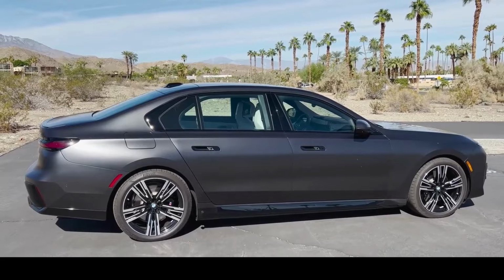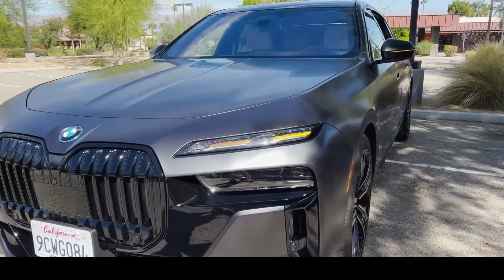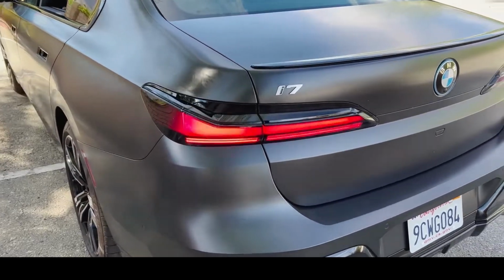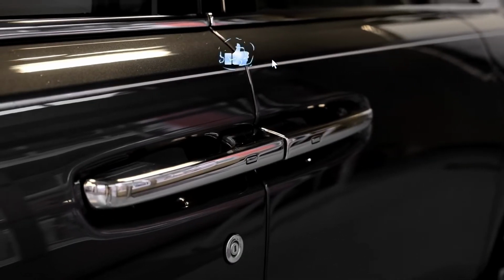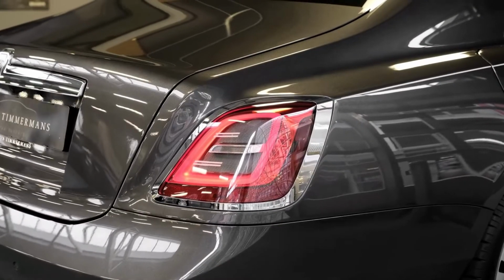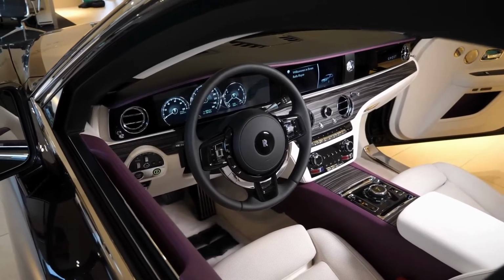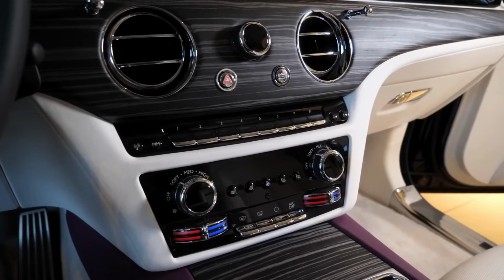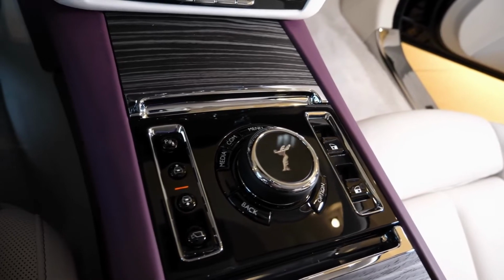BMW 7 Series 2023 vs Rolls Royce Ghost 2023: Which is the Better Luxury Car?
The BMW 7 Series 2023 and the Rolls Royce Ghost 2023 | New Luxury Cars

Dash Camera front-rear Full HD 4k
Car Cleaning Kit
Car Vacuum Cleaner
Interior Cleaner and Protectant
Best Phone Mount for Car
Heavy Duty Ratchet Tie Down Set
Waterproof Car Cover
Drop Stop - The Original Patented Car Seat Gap Filler
3M Ultra Headlight Restoration Kit, Easy Heavy

00:00 BMW 7 Series 2023 Exterior
00:55 BMW 7 Series 2023 Interior
03:15 Rolls Royce Ghost 2023 Exterior
04:34 Rolls Royce Ghost 2023 Interior